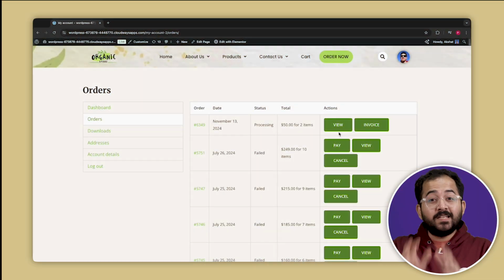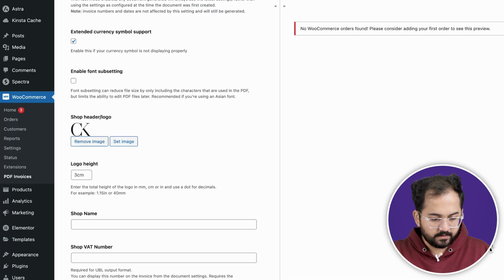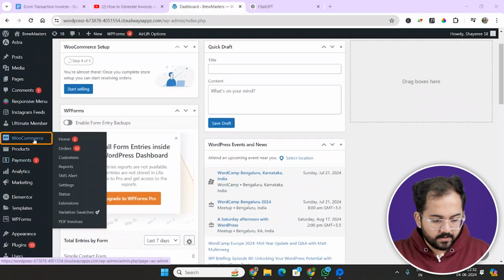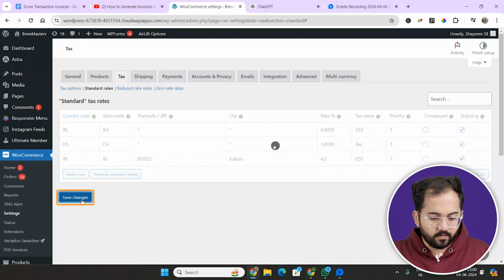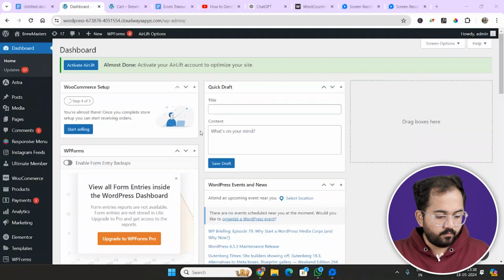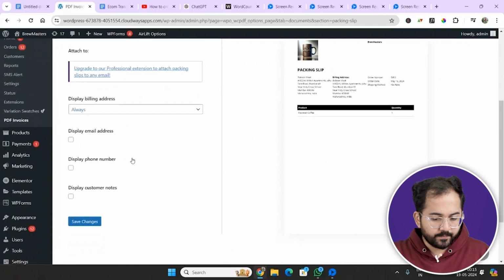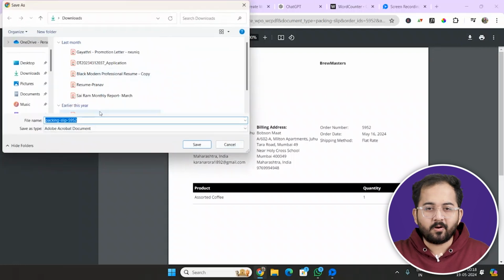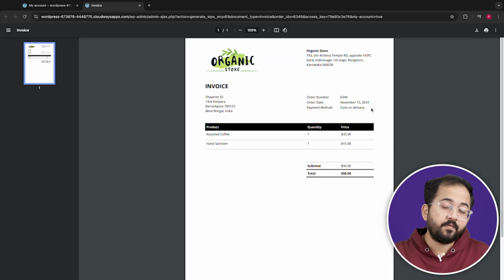Free PDF Invoices & Packing Slips for WooCommerce (2024)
⭐ Giveaway: Our 100% FREE plugin makes any site 3X faster In this video, I'll show you how to completely transform your WooCommerce store's invoice and order management system using a powerful free plugin.

I'll walk you through a complete setup guide, including how to customize your invoices with company details and logos, enable automatic tax calculations (including GST), set up shipping charges, and configure automatic invoice emails. You'll also learn how to generate professional packing slips with product barcodes, process bulk downloads of invoices and packing slips, and set up a customer-friendly system where buyers can download their invoices directly from their account page.

00:00 How can you send PDF invoices automatically
00:19 How to download invoices
00:30 Download this plugin
00:44 Set your company details
01:23 Enable this setting
01:40 Setup automatic tax calculation
02:03 Add shipping charges
02:30 Setup auto emails
02:45 Enable these settings
03:45 How to download invoices in bulk
04:05 Can customers download invoices?